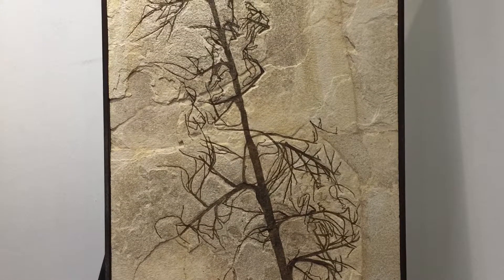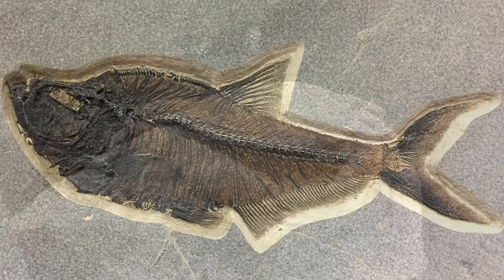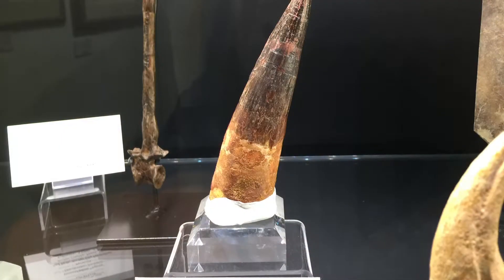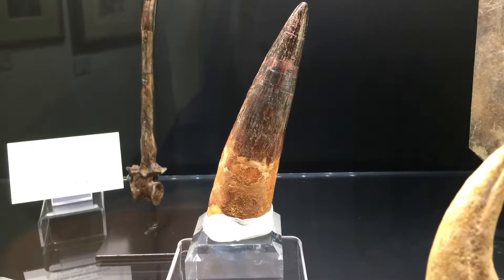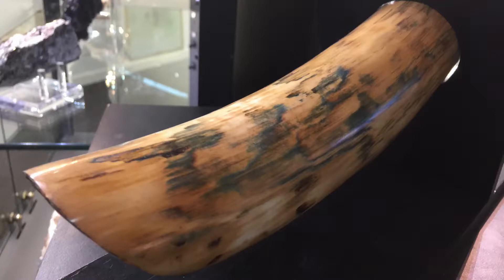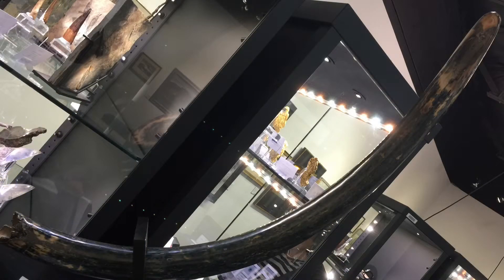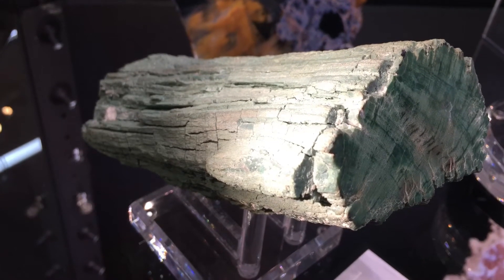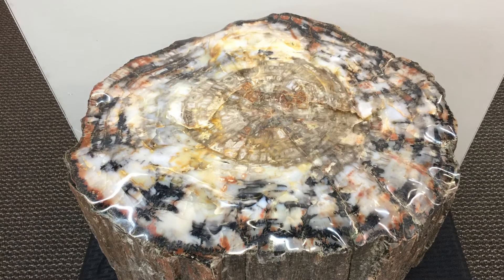Dinosaur and Plant fossils (Triassic, Jurassic, Cretaceous)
Easily the oldest objects reviewed in my videos thus far, clocking in at 100 million plus years old in some cases.  They are a fossilized tree, fish, crab, dinosaur footprint, dinosaur tooth, wooly mammoth tusks and petrified wood.